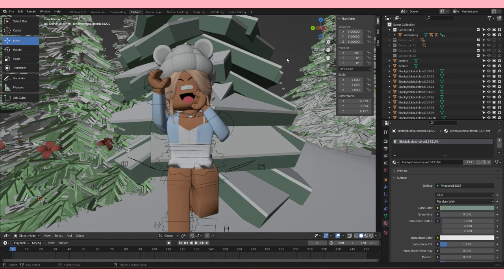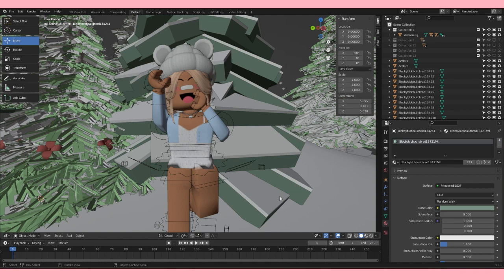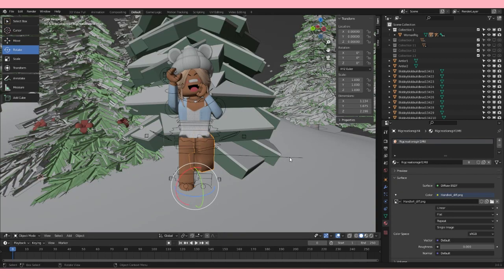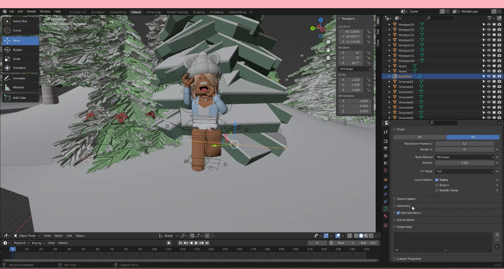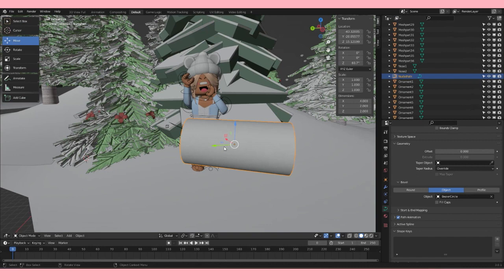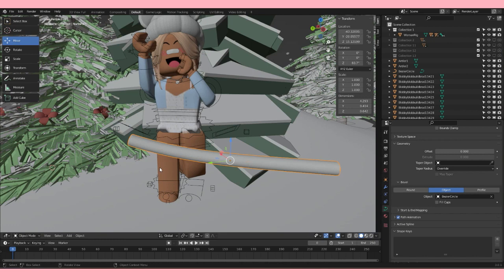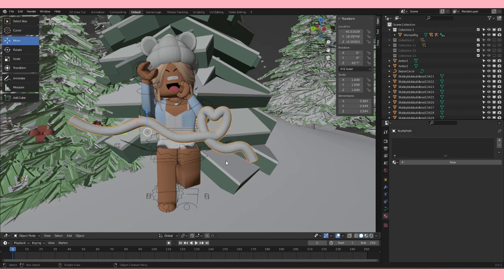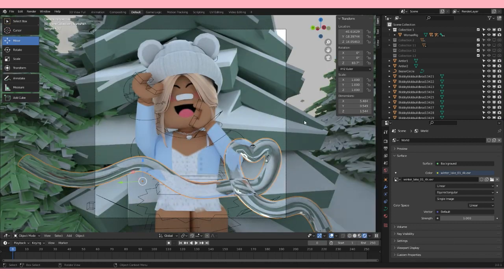★ How To Add PIPES TO YOUR GFX | Blender Gfx Tutorial ★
˗ˏˋhey my faves! ´ˎ˗

➝note!
in todays video, i showed you guys how to add pipes in blender 3.0.1, since a lot of you guys were asking for it on my instagram!

➝links!
➝credits!
intro-
thumbnail- myself!

➝questions!
what do you use to record and edit?
🤍i use wondershare filmora 12!
what do you use to make thumbnails?
🤍i use pixlr e!
can you friend me?
🤍unfortunately not, because of the 200 friend limit!

➝sub count!
 🤍458

➝tags!